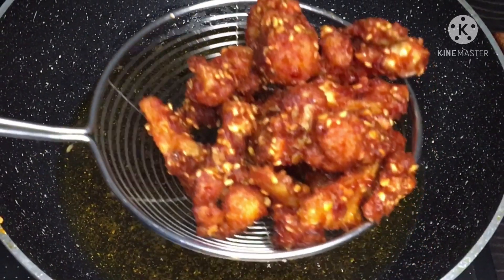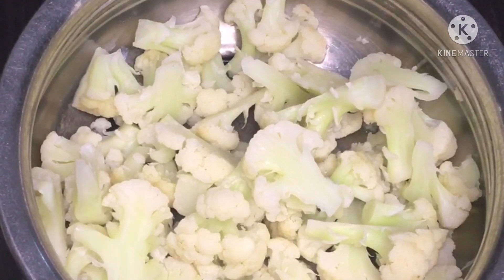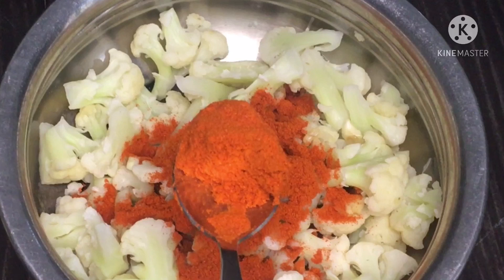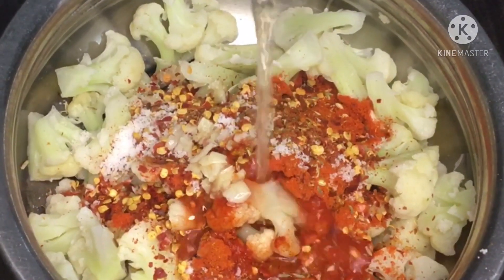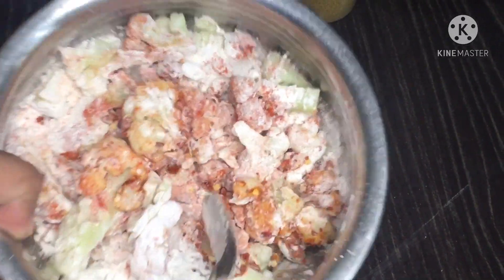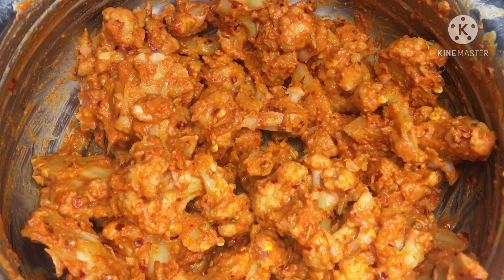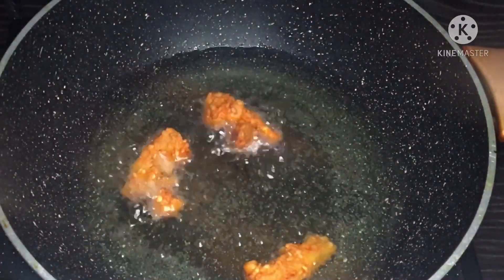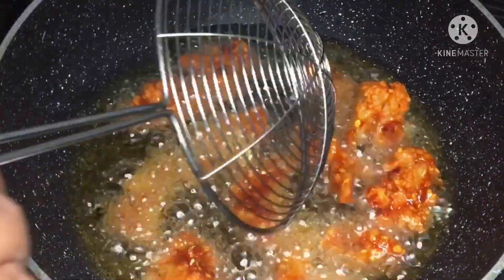തട്ടുകട സ്റ്റെയിൽ കോലിഫ്ളയവർ ഫ്രൈ 👍🏻 / cauliflower fry/ Nanoos kitchen